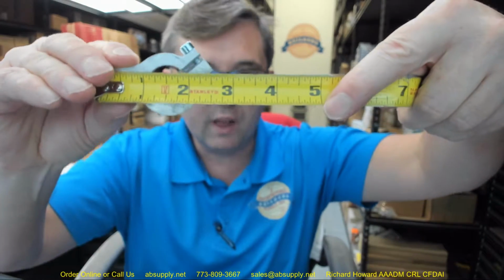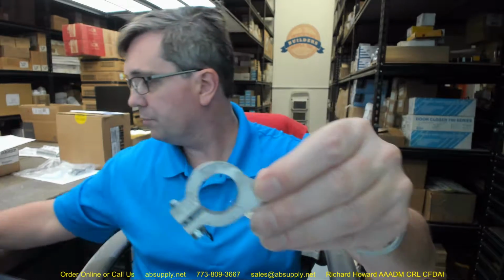Besam 330000230 Door Stop Kit, SW100